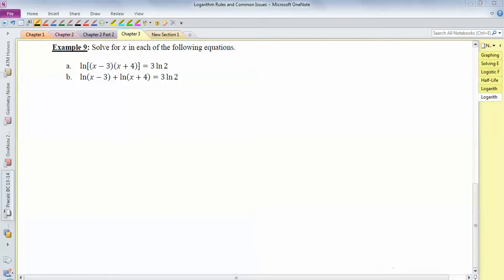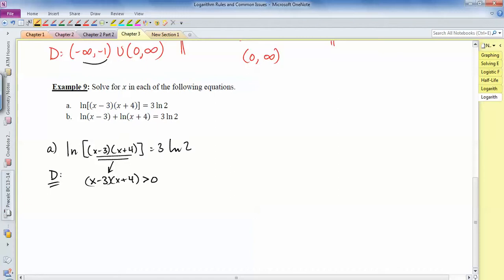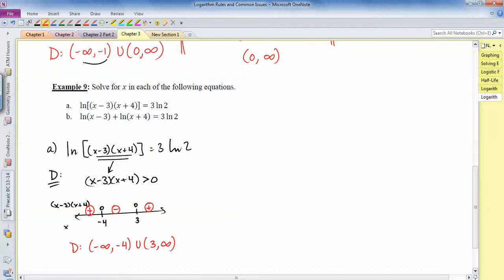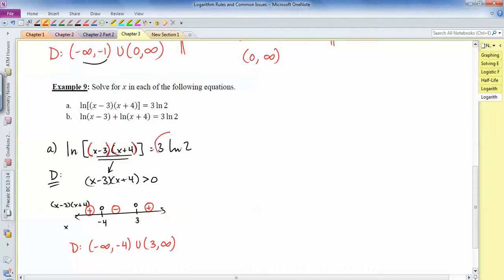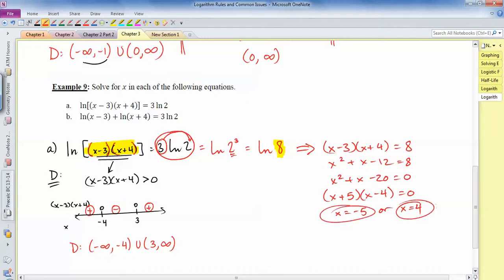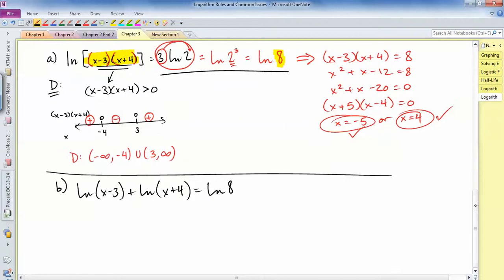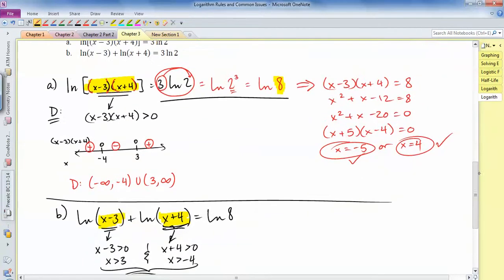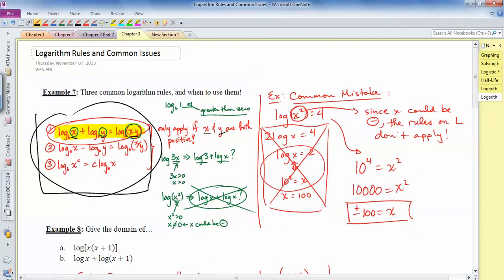Ch 3.7 - Logarithm Rules and Common Issues 2